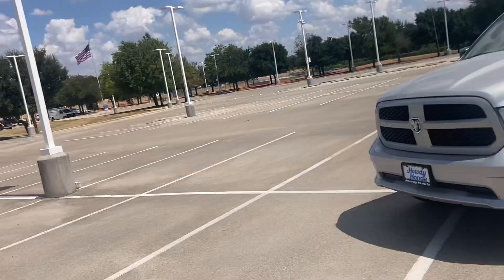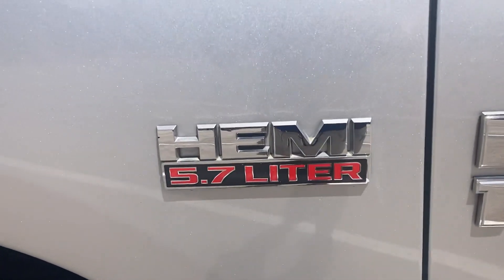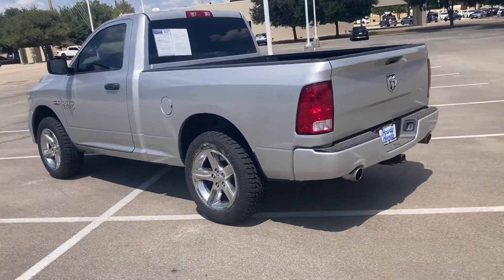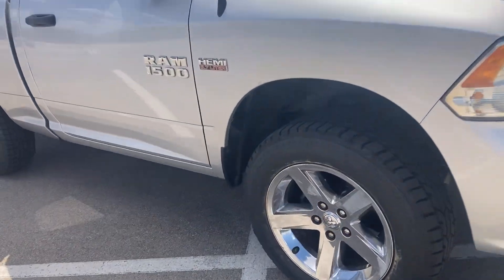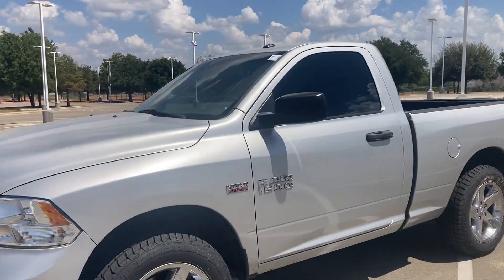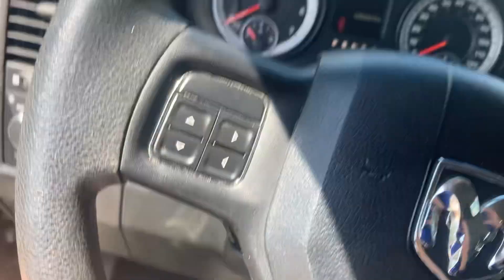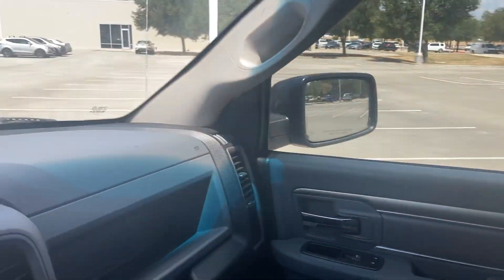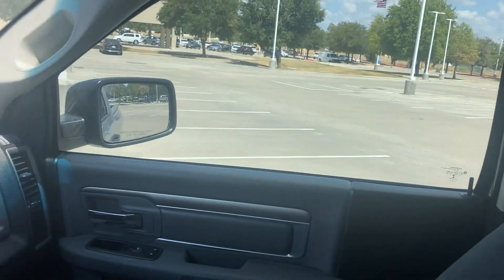2014 RAM 1500 Tradesman for Stephen by Will Moss